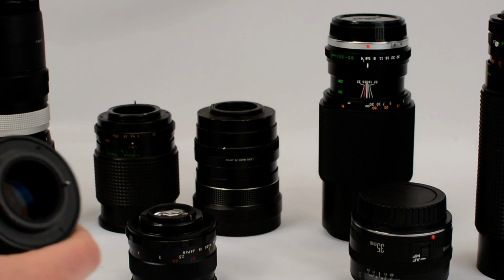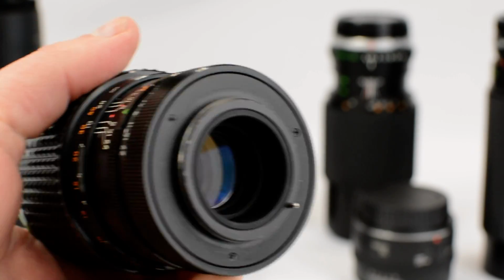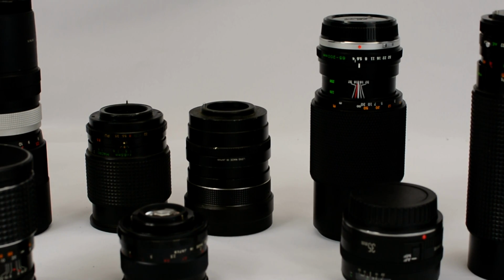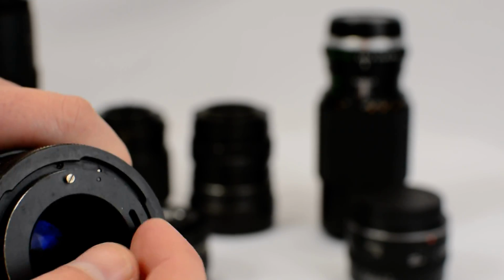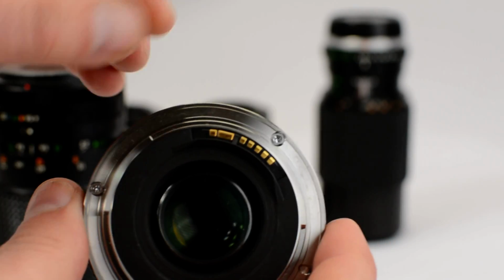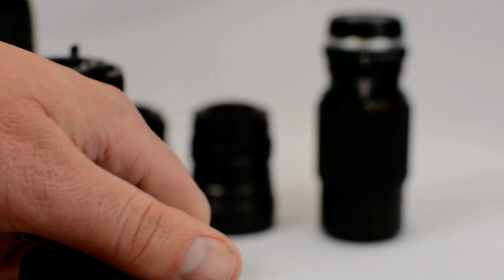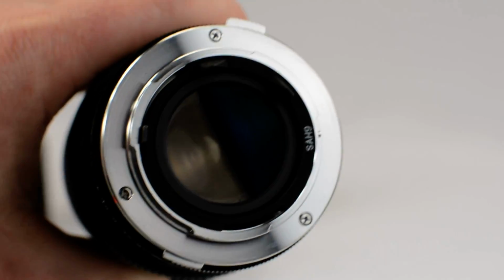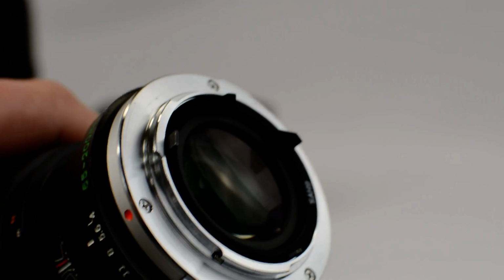Identifying a camera lens mount